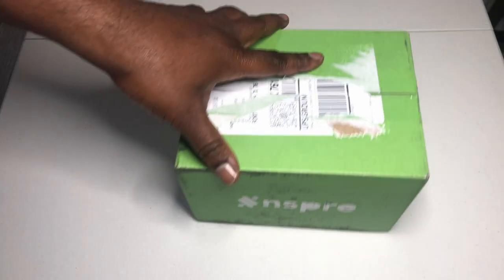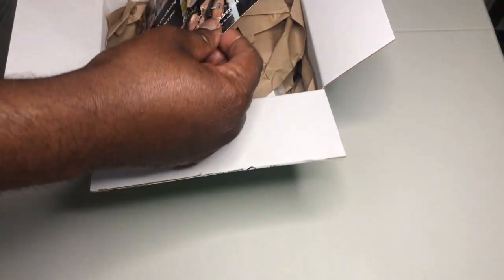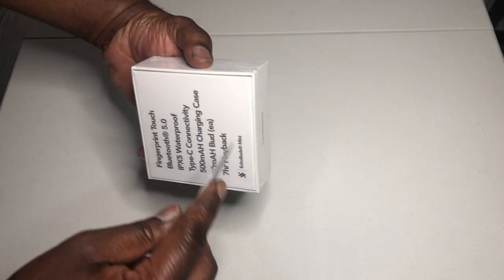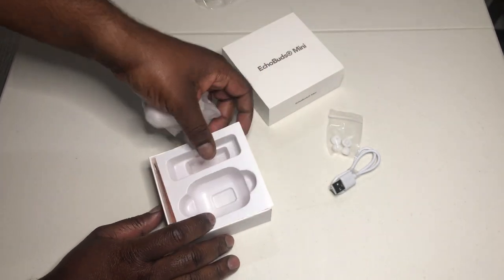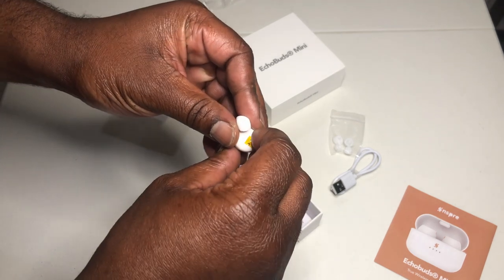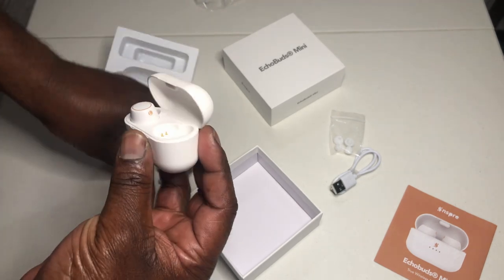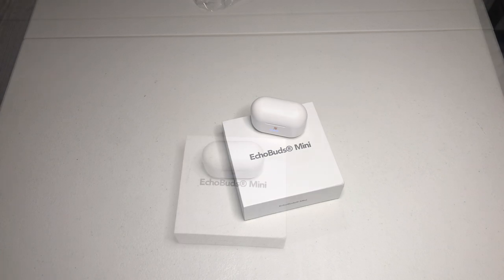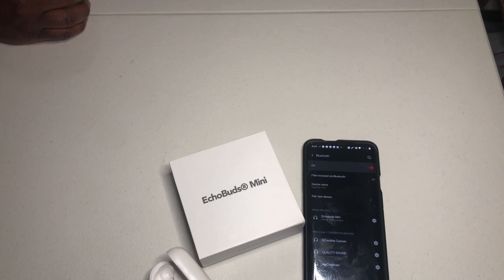NSPRE Echobuds Mini Unboxing